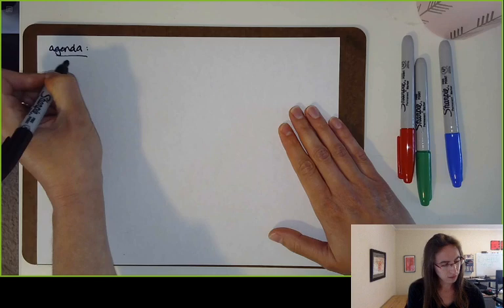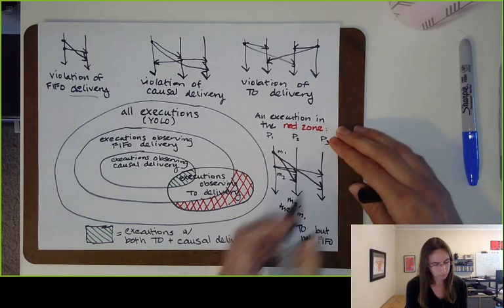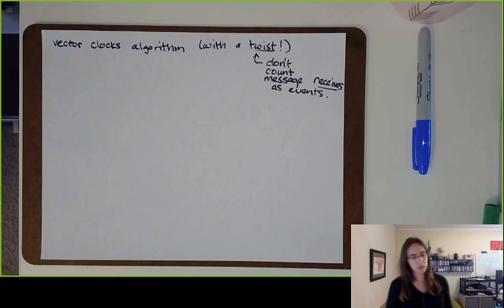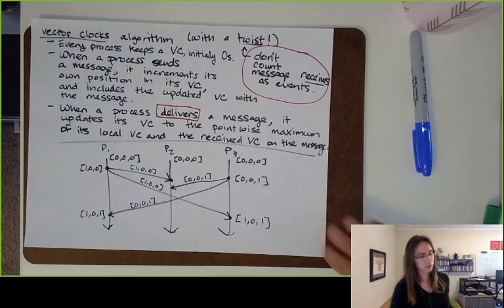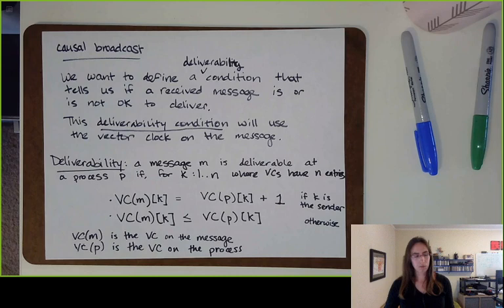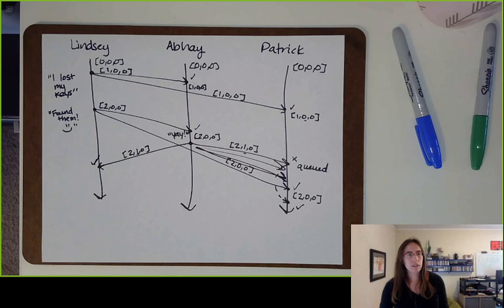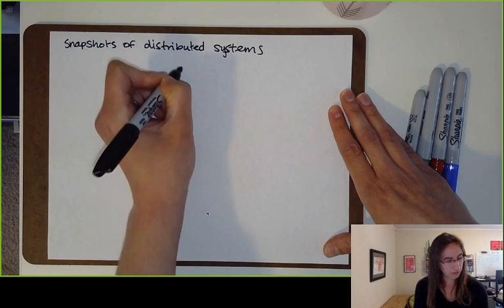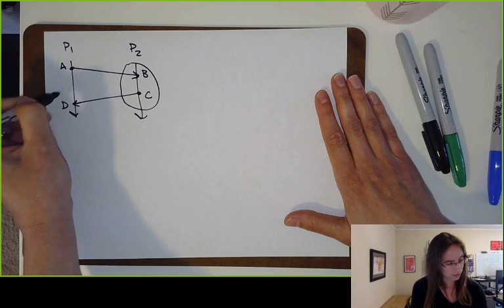CSE138 (Distributed Systems) L5: recap of FIFO/causal/TO delivery, implementing causal broadcast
UC Santa Cruz CSE138 (Distributed Systems) Lecture 5: recap of FIFO/causal/totally-ordered delivery; unicast/broadcast/multicast; implementing causal broadcast; introduction to distributed snapshots